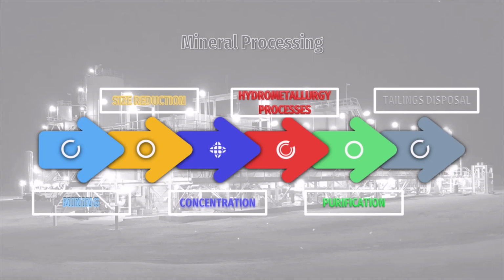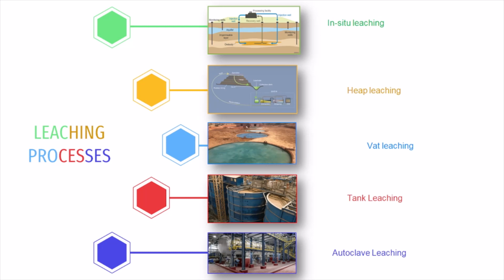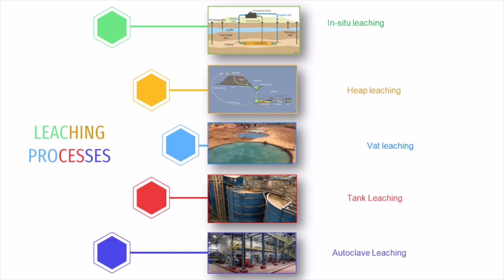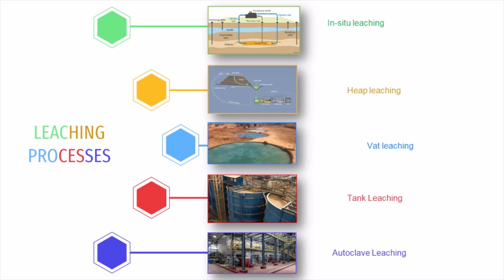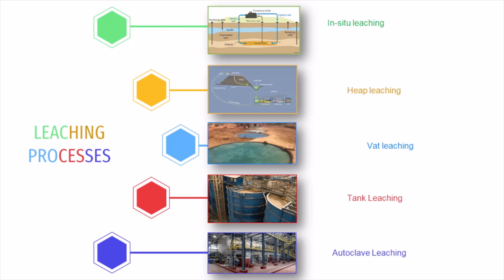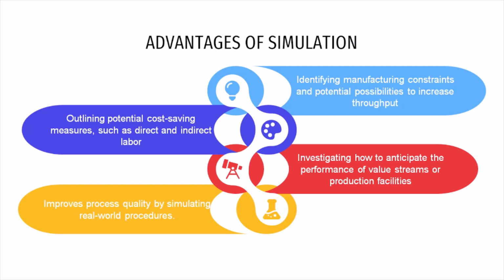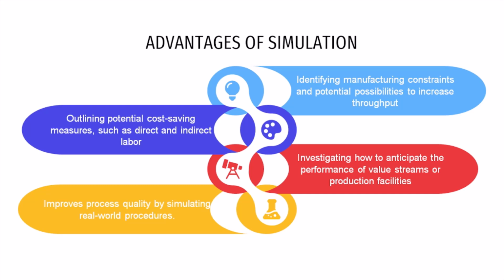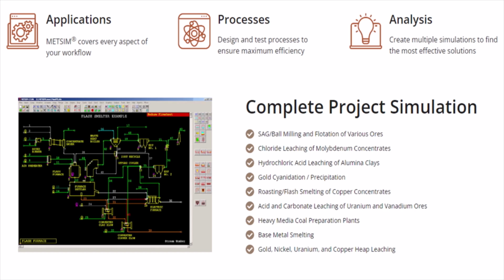Intro: Hydro-metallurgical Processes Simplification by Simulation using METSIM training course.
Welcome to the Hydro-metallurgical Processes Simplification by Simulation using METSIM training course.
The aim of this course is to simplify processes in hydro-metallurgy by making use of METSIM.
The course will provide an overview of how one can use METSIM to tackle hydro-metallurgical processes.
In the hydro-metallurgical industry designing of circuits can be a complex and tedious process. Processes may involve recycle streams some are subject to many changes for example the ores being received may change resulting in changes throughout the circuit. Now if one is using traditional methods of pen and paper or excel they are subjected to many errors. Besides that the time one will take to design or redesign a circuit from crushing to tailings is a lot of which time is money. In some cases huge losses are realized.
METSIM can be used to construct metallurgical processes quickly. One can quickly make changes when they see the process not working in the Simulation software. It also saves a lot of money as you get to experiment in the simulation environment without actually buying equipment and reagents.
METSIM also has almost everything that one would need in the hydro-metallurgy sector from crushing, milling, leaching, tailings treatment and many other processes. It can handle from mass balances, heat balances, dynamic modeling among other tools making it the go to simulation software for hydro-metallurgical processes.